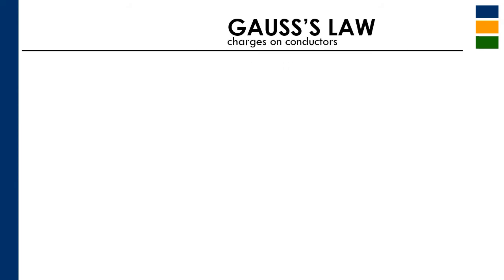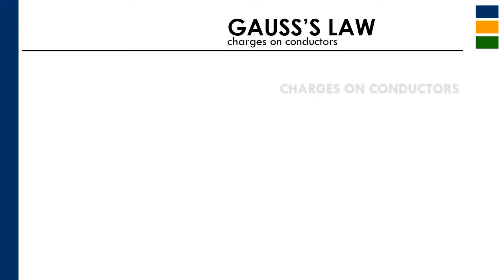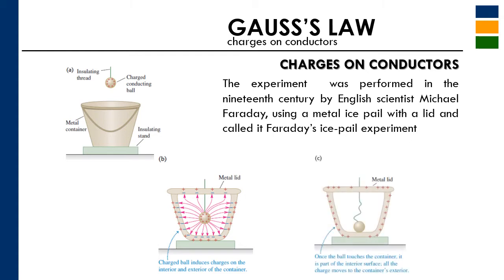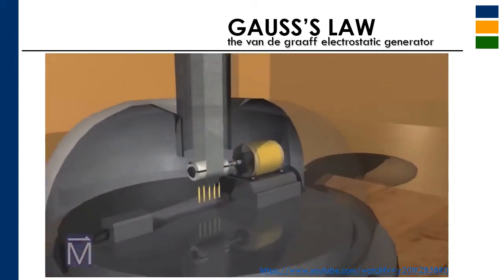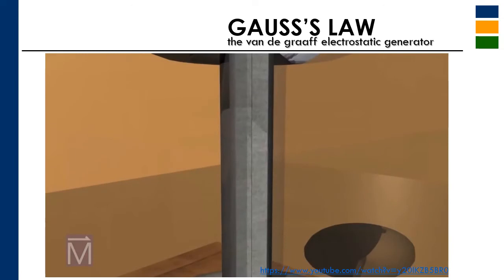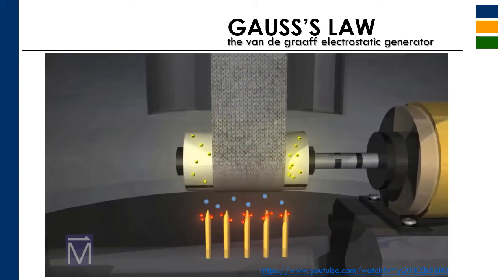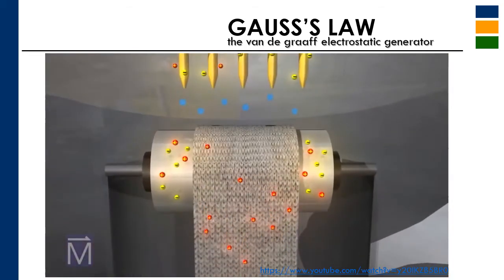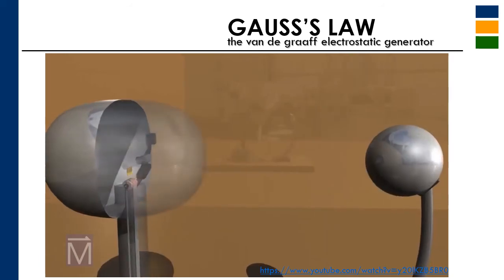Physics 41 | Lesson 2.4 | CHARGES ON CONDUCTORS